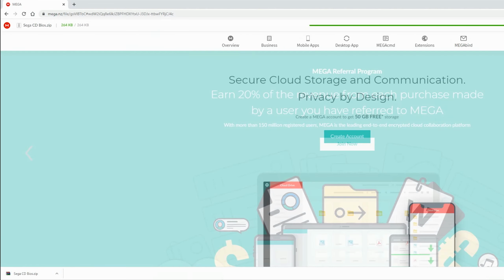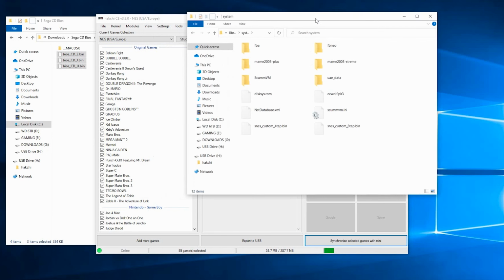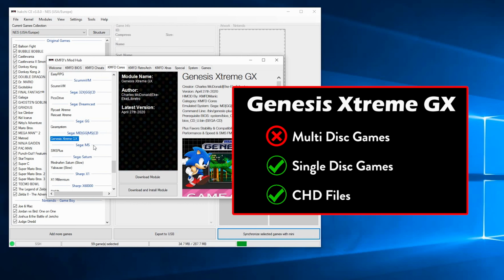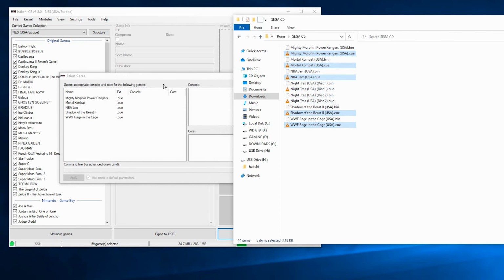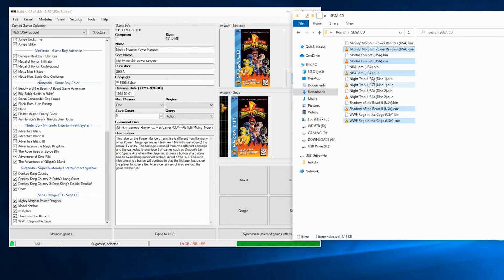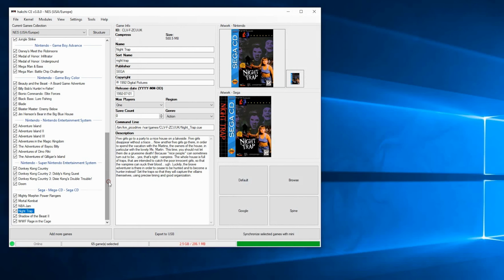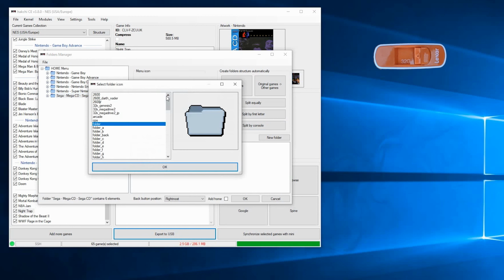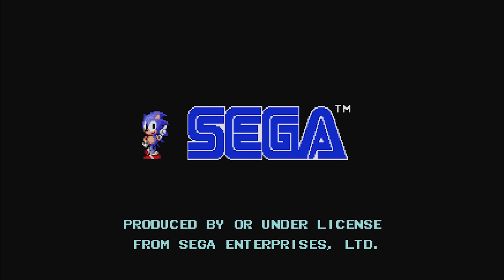Using Hakchi 3.8 - Part 02 (Adding Sega CD Games To Your NES, SNES & Sega Genesis Mini)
In this tutorial, I’ll show you how to properly add Sega CD games to your NES, SNES or Sega Genesis Mini.

**This video assumes you have watched the previous video in this series**

To skip the intro, start at 00:15

If you are adding games from other systems to the NES or Sega Genesis Mini, you will need to purchase one of these controllers to get full functionality.
Recommended Controllers:
- For SNES + NES Mini
- For Sega Genesis Mini

Recommended Cores:
- Arcade:  Pick The MAME Version That Matches Your Romset
- Atari 2600:  Stella
- Atari 5200:  Atari800
- Atari 7800:  Prosystem
- Atari Jaguar:  Virtual Jaguar (Slow - Not recommended)
- Atari Lynx: Handy
- Bandai WonderSwan: Mednafen WonderSwan (Might show as Beetle WonderSwan when assigning core to console)
- Bandai WonderSwan Color:  Mednafen WonderSwan  Might show as Beetle WonderSwan when assigning core to console)
- ColecoVision:  BlueMSX
- Commodore  C64:  Vice x64 Xtreme  (Requires BIOS)
- GCE Vectrex:  vecx
- NEC PC Engine TurboGrafx16:   Mednafen PCE Fast  (Might show as Beetle PCE Fast when assigning core to console)
- NEC PC Engine SuperGrafx:  Mednafen SuperGrafx  (Might show as Beetle SGX when assigning core to console)
- Nintendo Game Boy:  Gambatte
- Nintendo Game Boy Advance:  mGBA
- Nintendo Game Boy Color:  Gambatte
- Nintendo Nintendo 64:  GlupeN64
- Nintendo Nintendo DS:  DeSmuME  (Might show as DeSmuME 2016 when assigning core to console.  Slow - Not recommended)
- Nintendo NES:  Nestopia
- Nintendo Virtual Boy:  Mednafen Virtual Boy  (Might show as Beetle VB when assigning core to console)
- Nintendo SNES:  Snes9x2018 (Snes9x)
- Sega Game Gear:  Genesis Xtreme  GX
- Sega Master System Mark III:  Genesis Xtreme  GX
- Sega Mega Drive/Genesis:  Genesis Xtreme  GX
- Sega SG-1000:  Genesis Xtreme  GX
- Sega 32X:  PicoDrive
- Sega CD:  PicoDrive  (Multi-CD Games Only) - Requires BIOS
- Sega CD:  Genesis Xtreme  GX  (CHD Files + Single Disc Games) - Requires BIOS
- SNK Neo Geo  (FB Alpha 2012 Neo Geo)  - Requires BIOS
- SNK Neo Geo Pocket:  Mednafen NGP  (Might show as Beetle NeoPop when assigning core to console)
- SNK Neo Geo Pocket Color:  Mednafen NGP  (Might show as Beetle NeoPop when assigning core to console)

OTG Cable